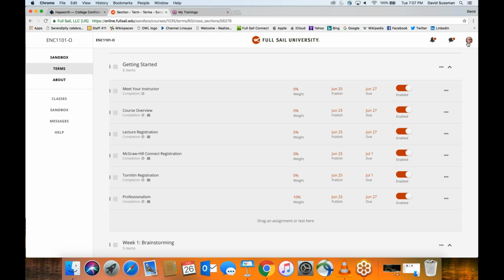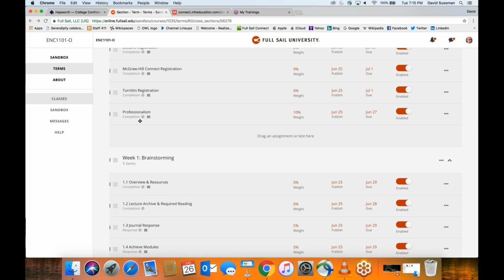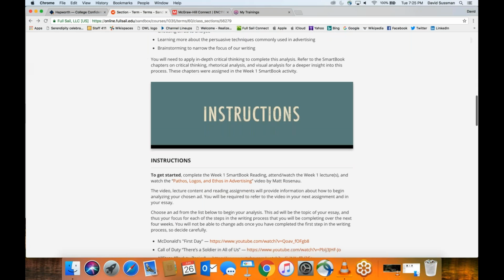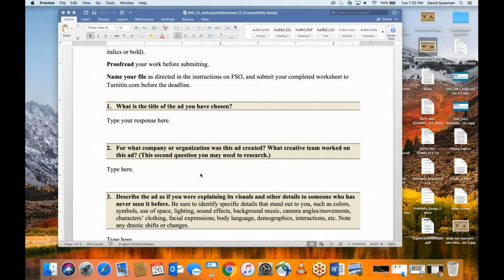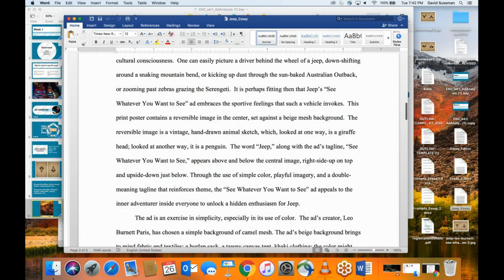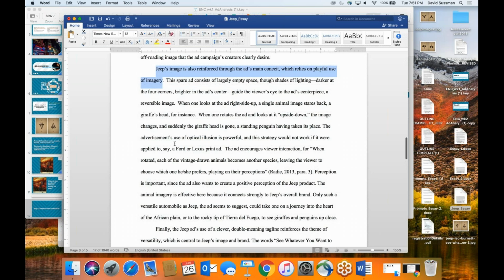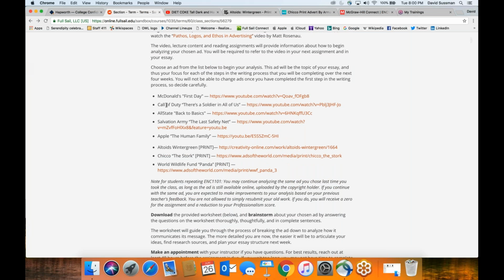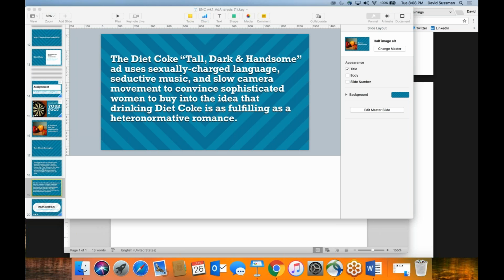2018 06 26 19 06 ENC1101 Ad Analysis